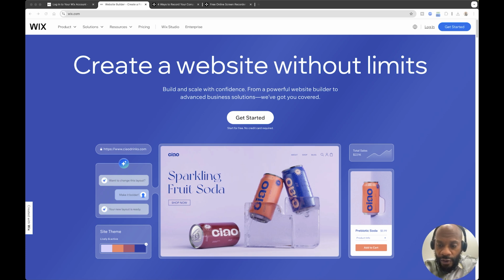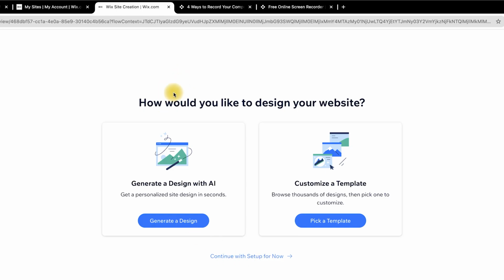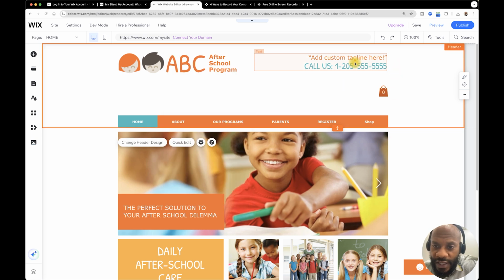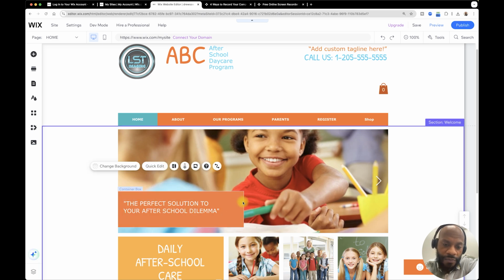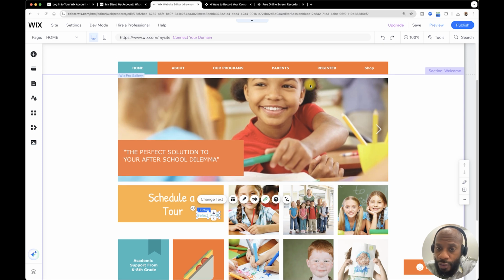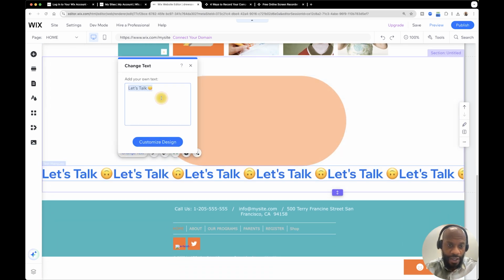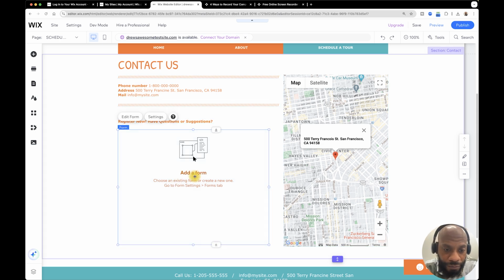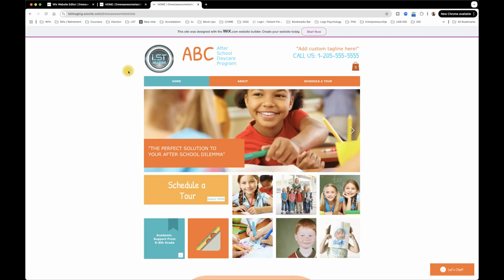How to Build a Landing Page for Childcare Providers - wix.com